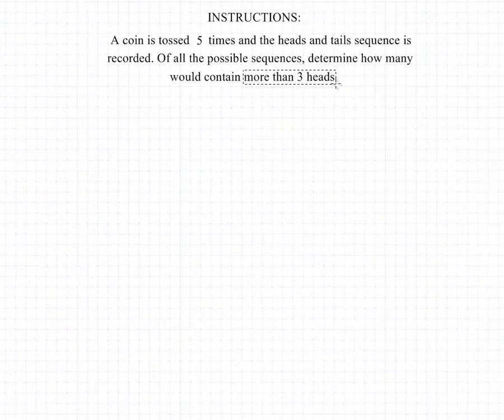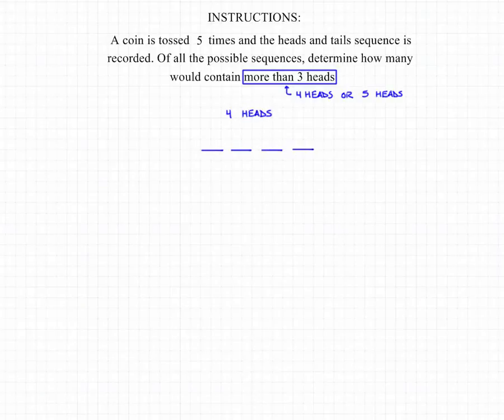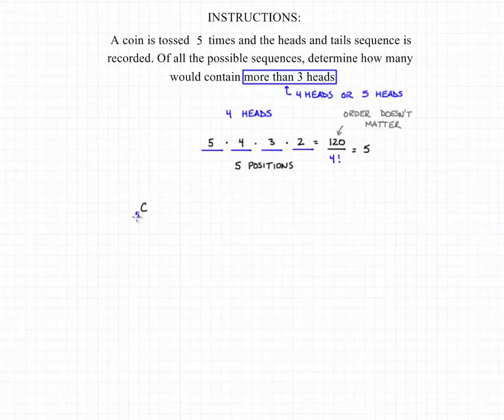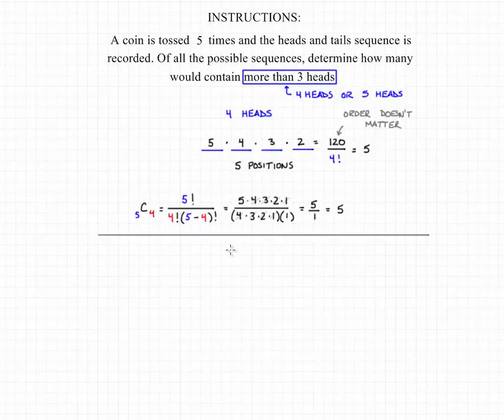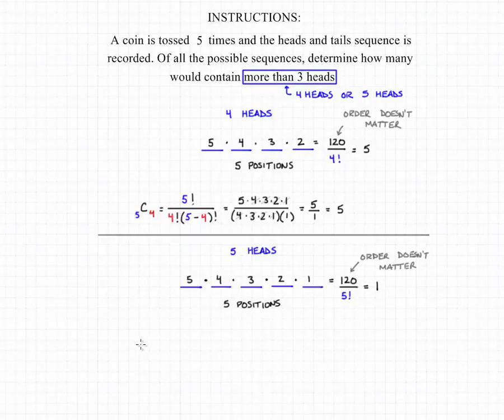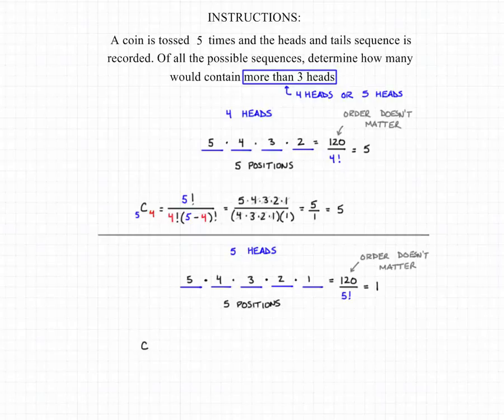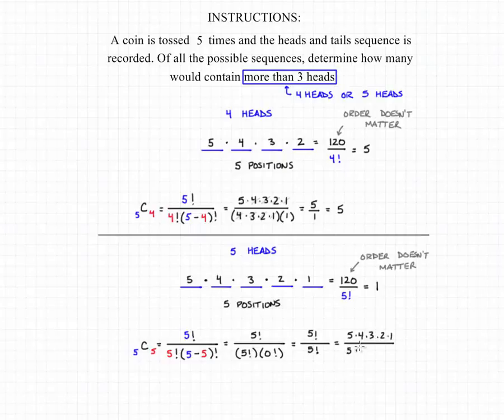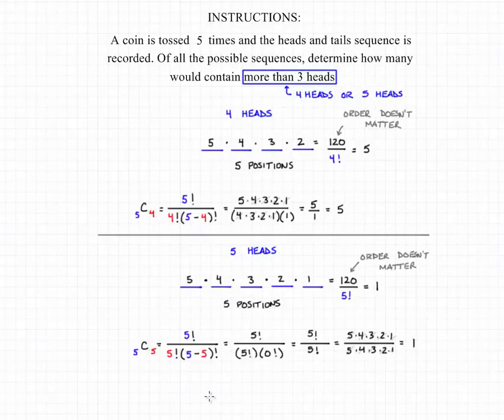Applied Combinatorics 12A